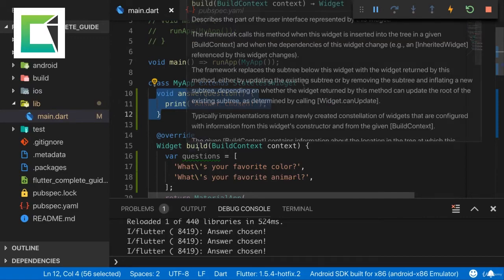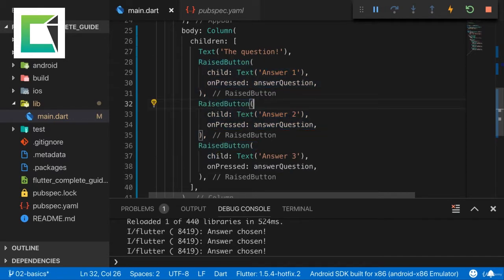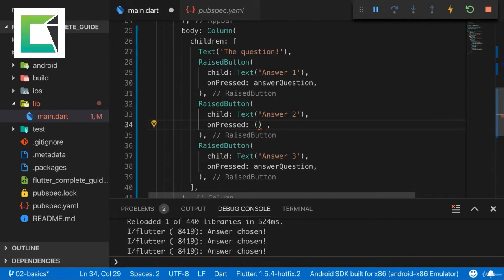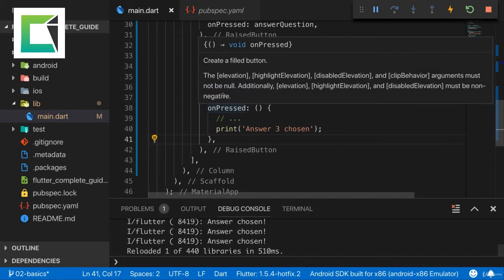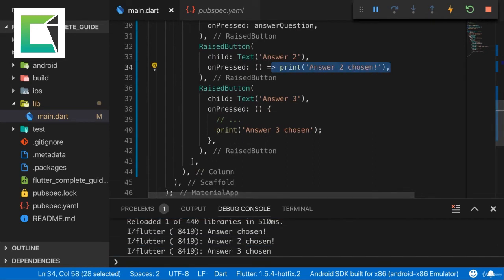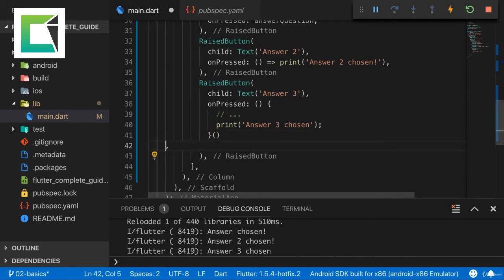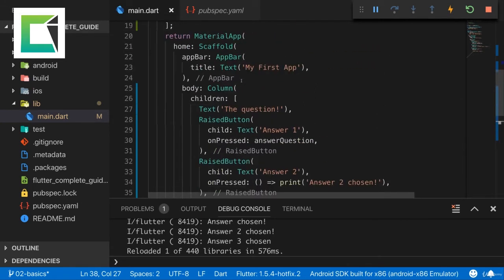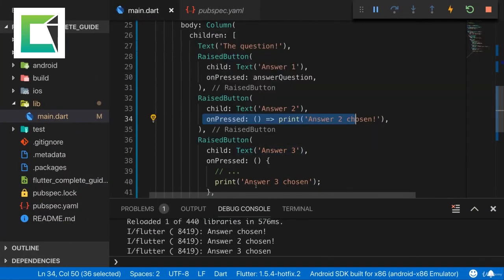Tutorial #21 - Anonymous Functions(Flutter App Development Tutorials)